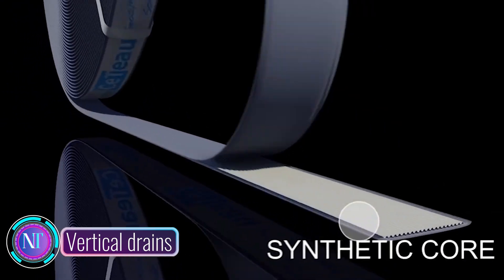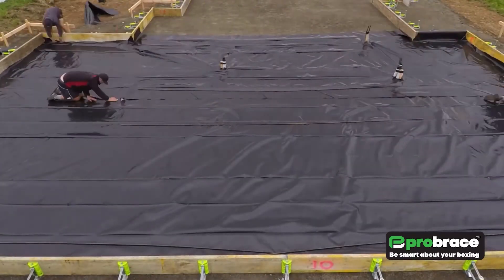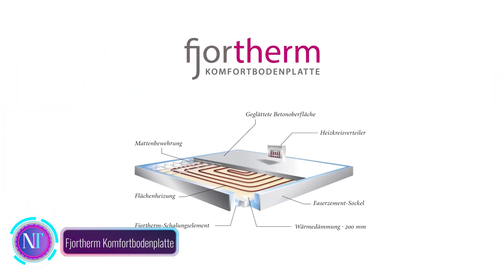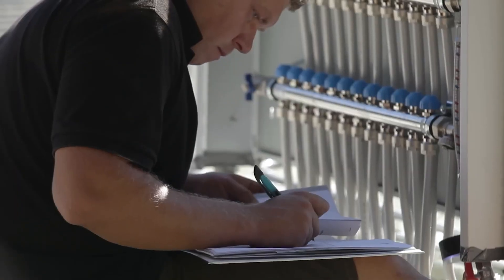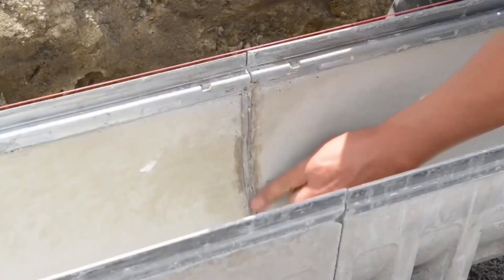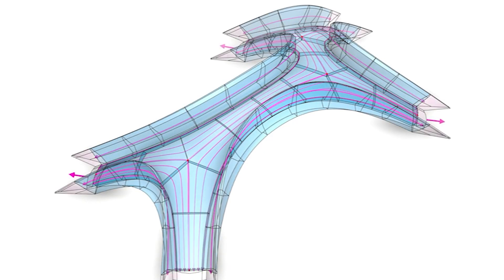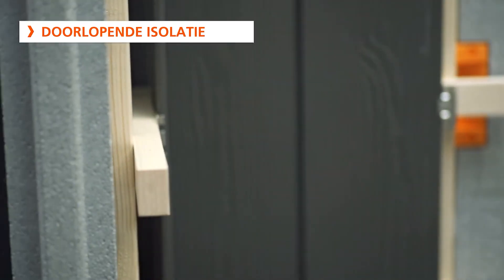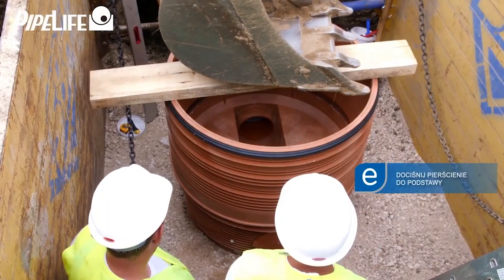New Construction Inventions: That Slash Costs and Boost Productivity | 4K UHD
Revolutionizing Construction: The Future of Building Tech | 4K UHD

00:27 - Vertical drain
1:28 - Probrace
3:04 - Fjortherm Komfortbodenplatte
4:40 - Trench & Inlet Systems
6:04 - Striatus
7:44 - SlimFort
8:44 - PRO 1000